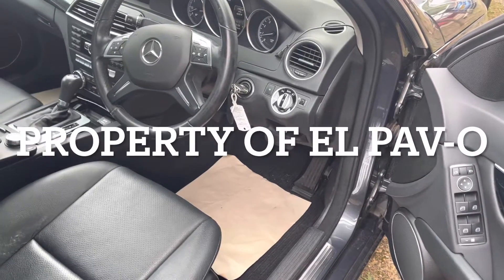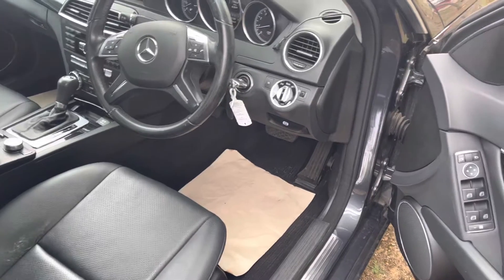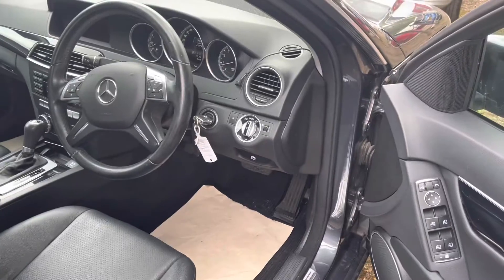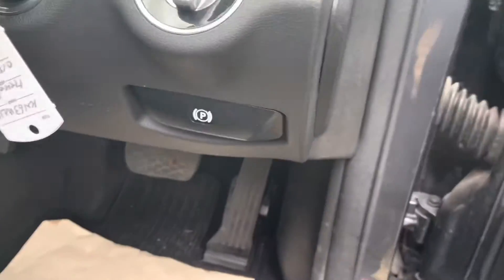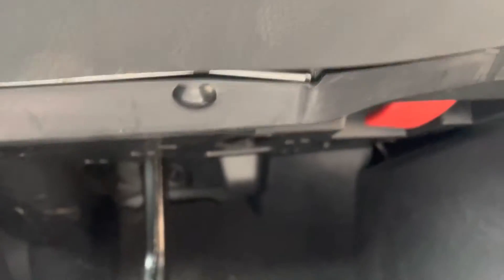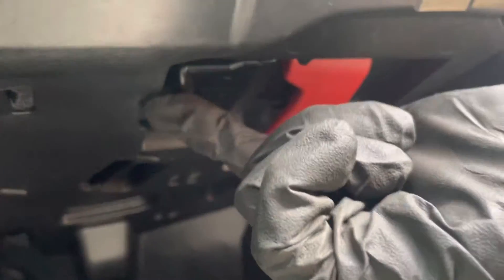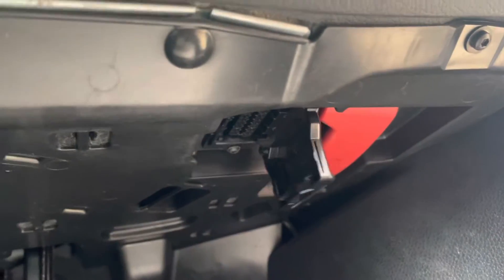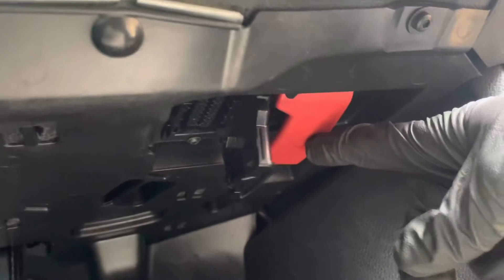Mercedes w204 obd2 port location